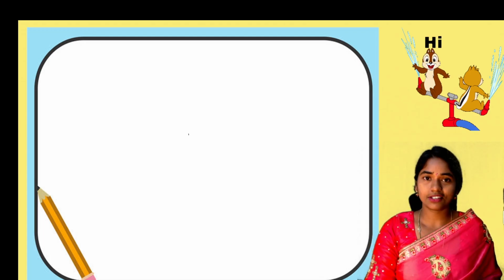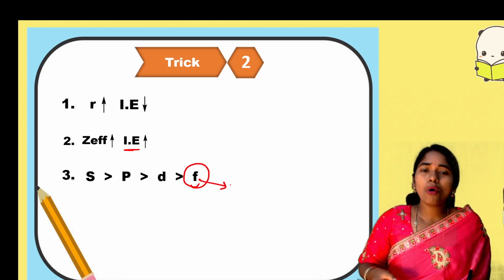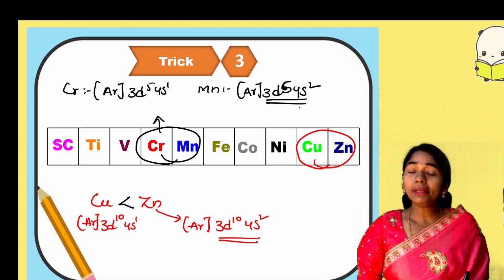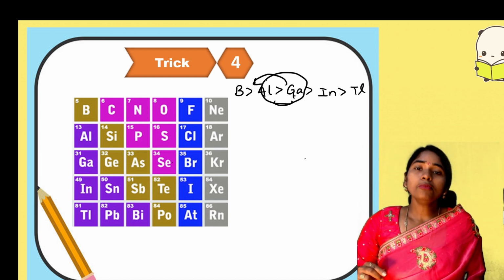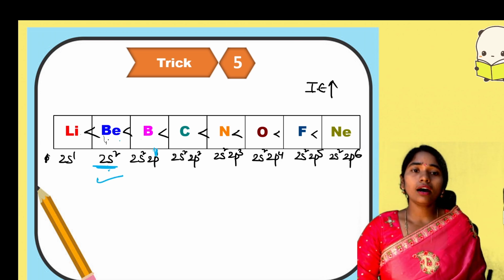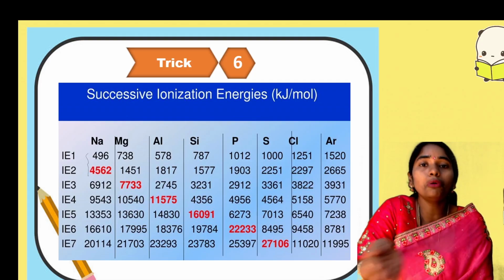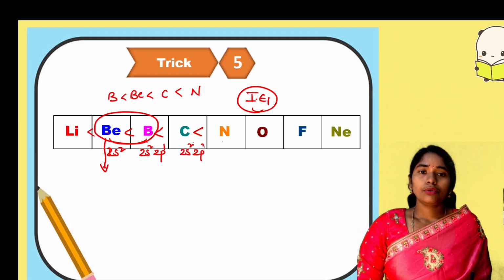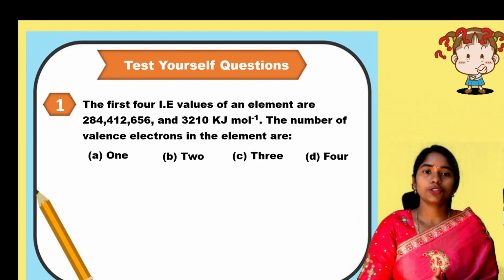6 Tricks to solve Ionization Energy Questions easily by Komali mam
6 Tricks to solve Ionization Energy Questions easily by Komali mam

P-block elements chart taken from Study.com
Successive ionization energy chart taken from Slideserve.com